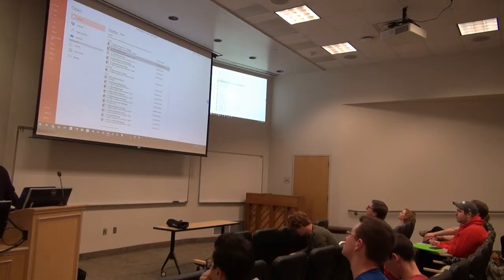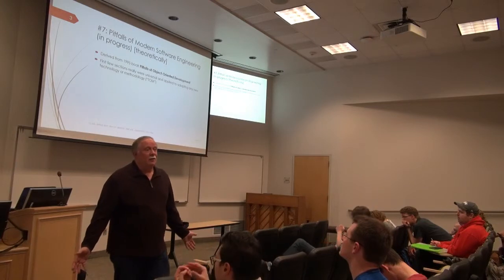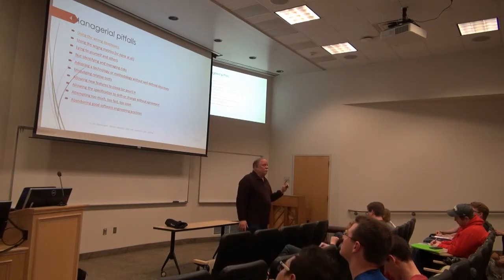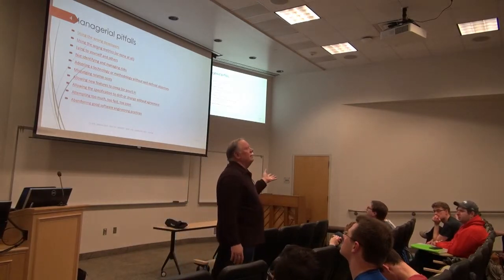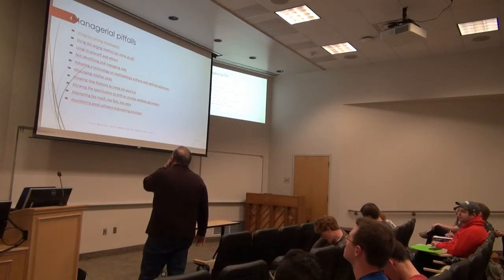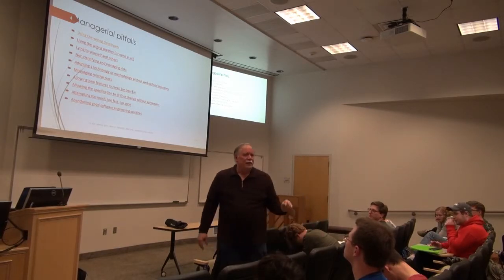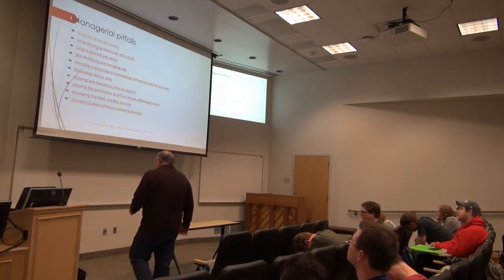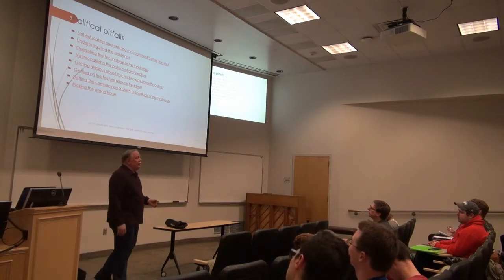CS 428 (03/18/19) -- Webster #07 readings: pitfalls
In-class lecture (03/18/19) on Webster #07 readings: Pitfalls of Modern Software Engineering